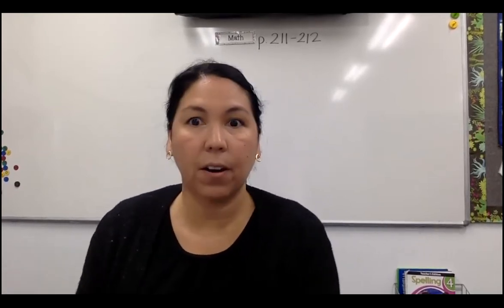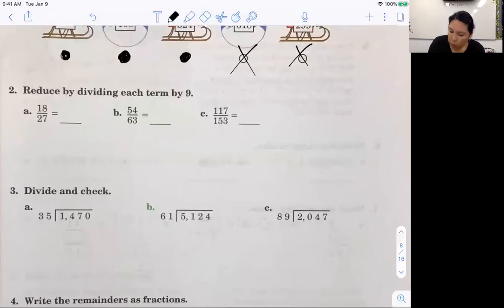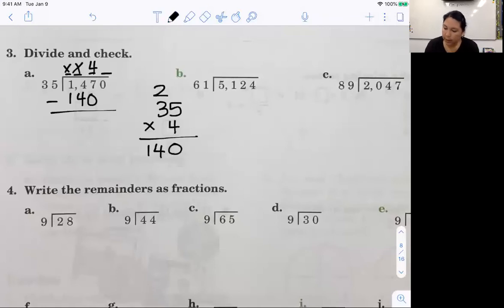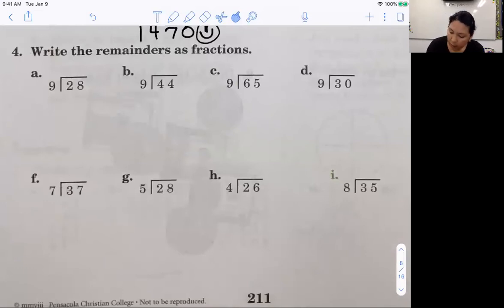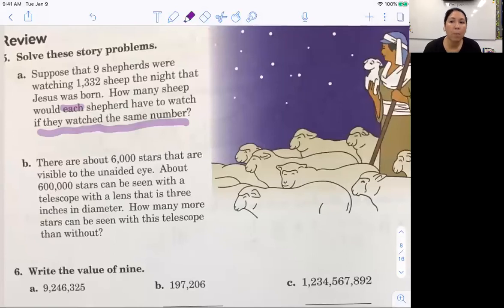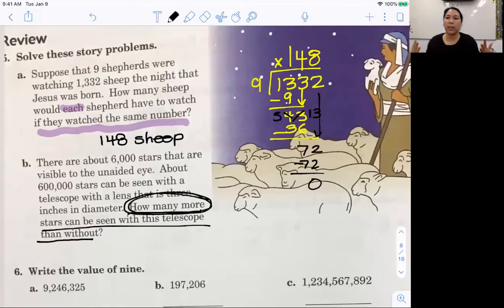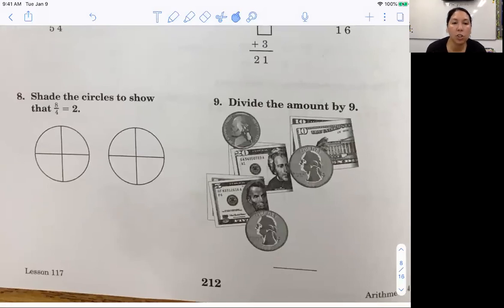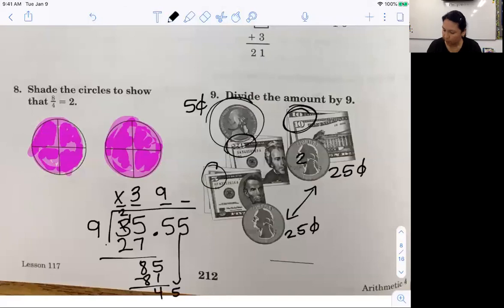3rd Grade Monday 4/20 Math Lesson 15